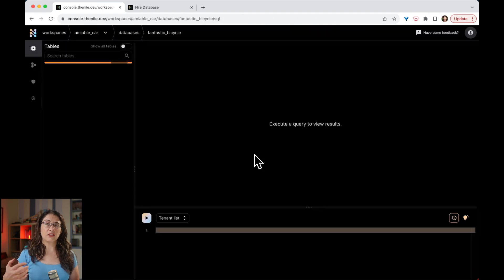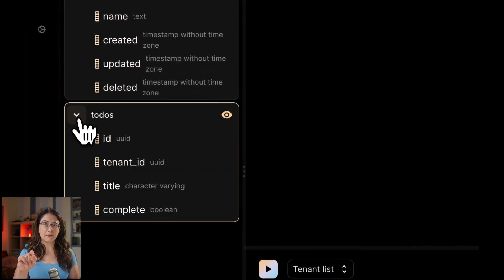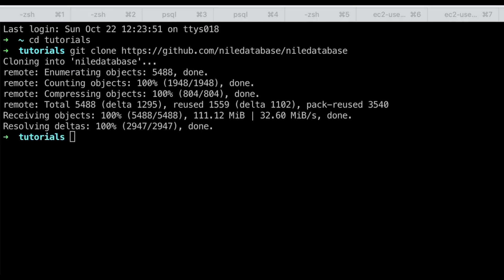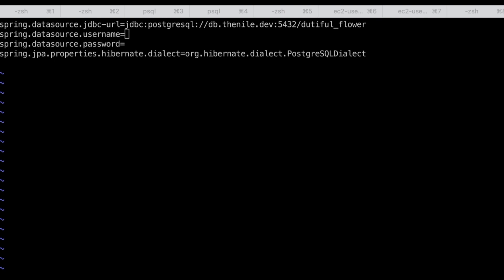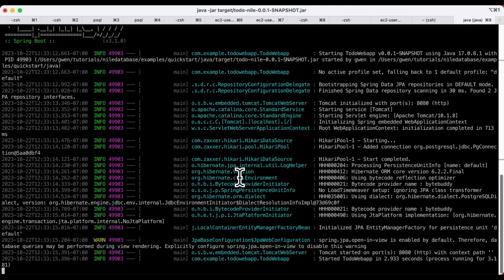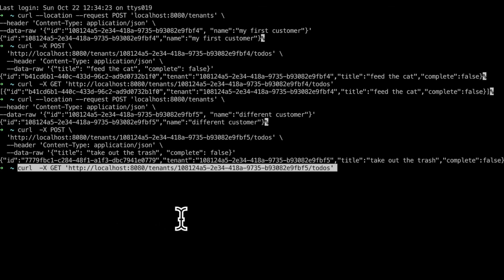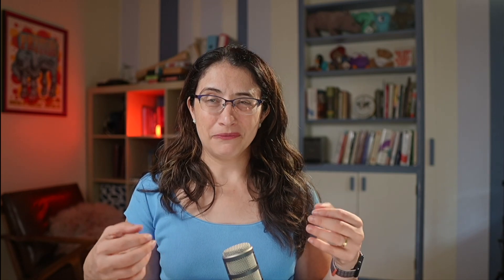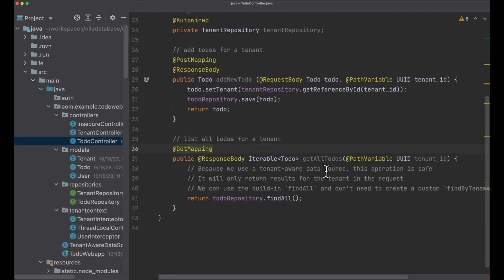Build multi-tenant SaaS application with Java and Nile's Postgres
In this tutorial, you will learn about Nile's tenant virtualization features, while building a todo list application with Java and Spring Boot 3.